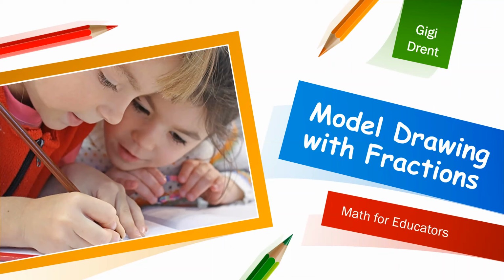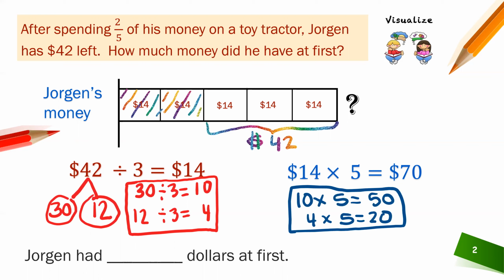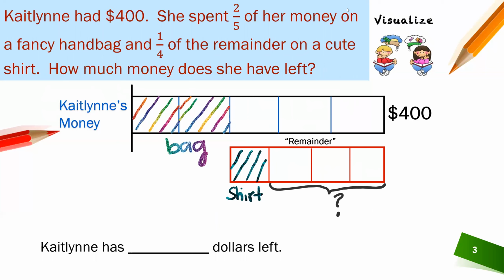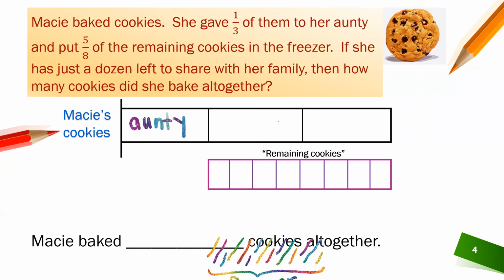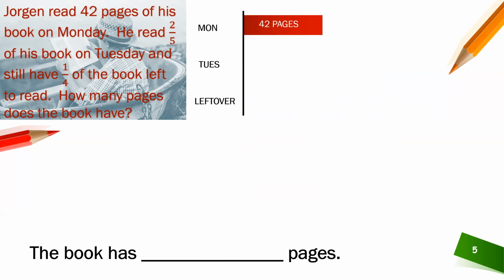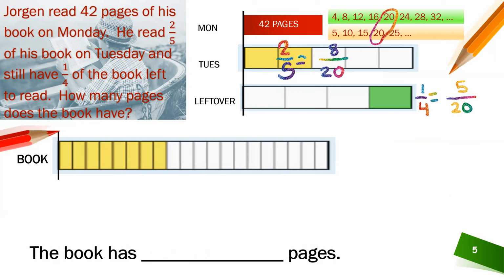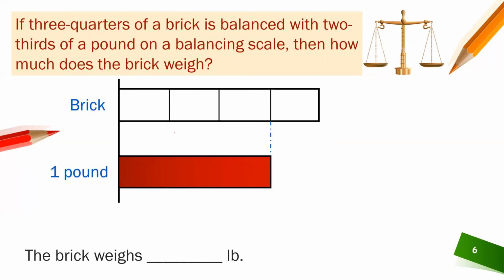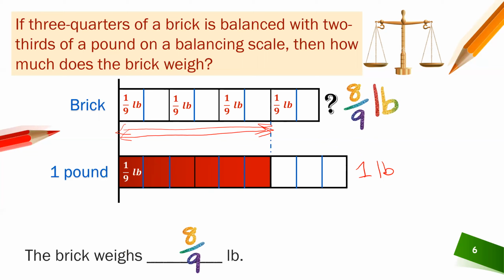L25 Model Drawing with Fractions